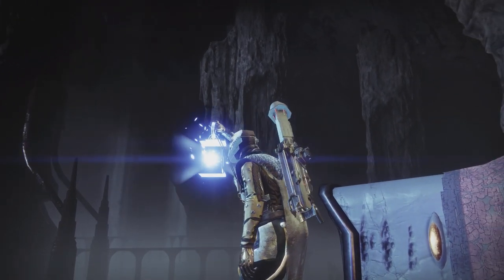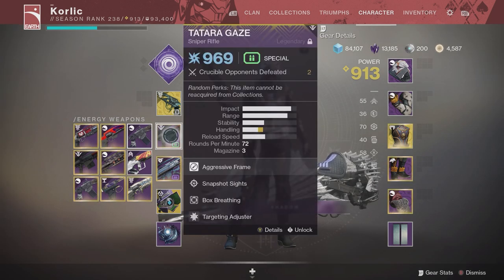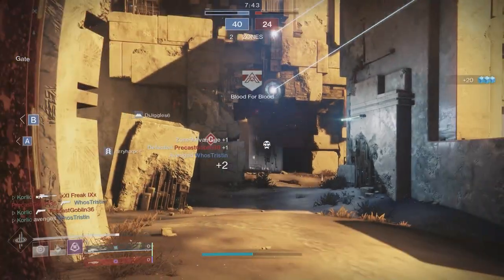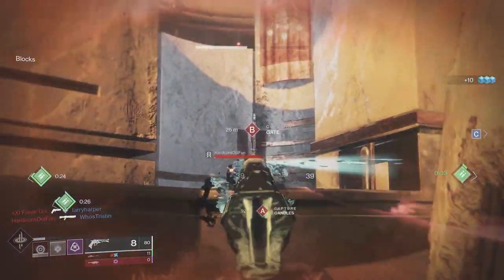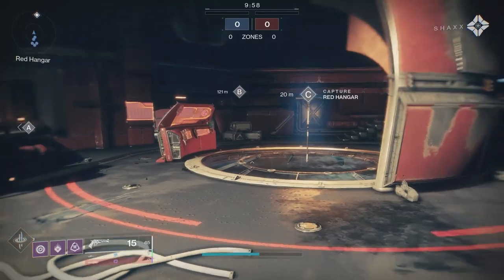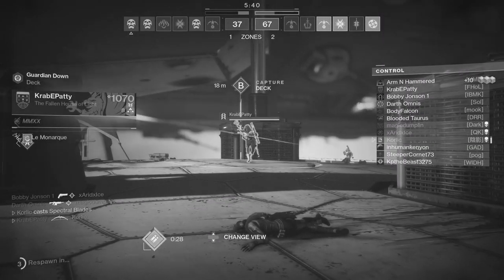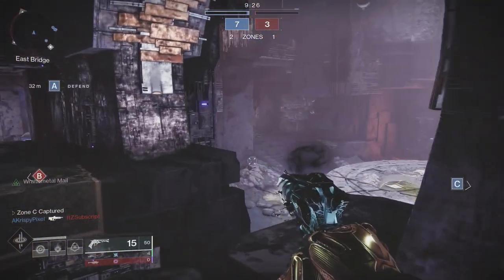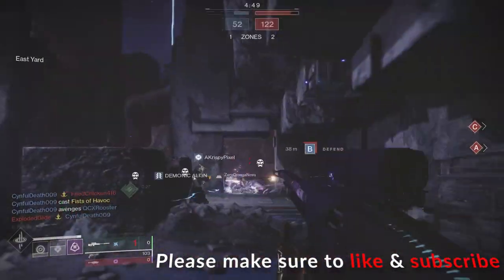Malfeasance | Beyond Light | The Best 180rpm Hand Cannon for PvE & PvP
This is one of the best and most versatile weapons in the Destiny universe...with an added bonus of looking absolutely incredible (especially with its ornaments)